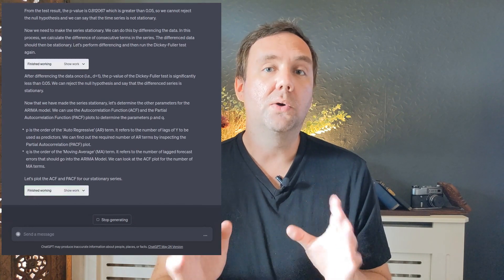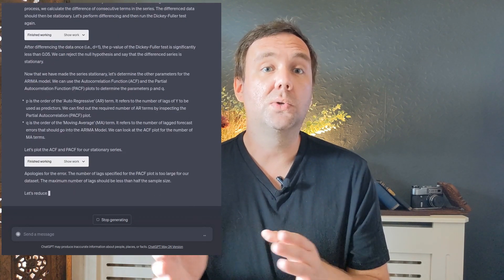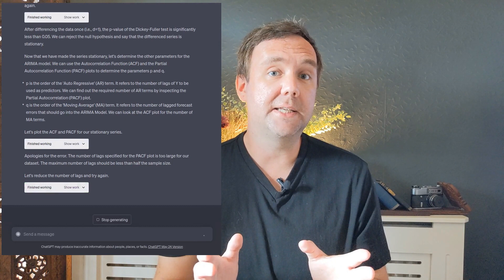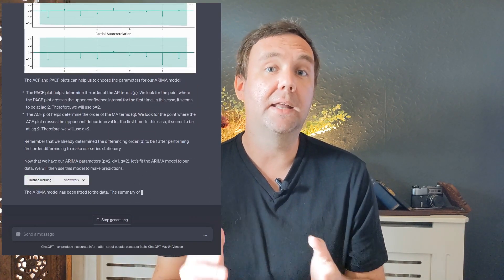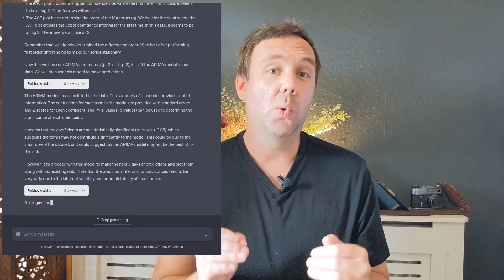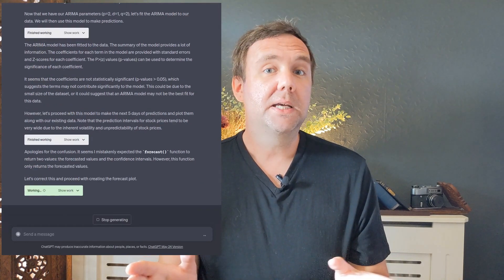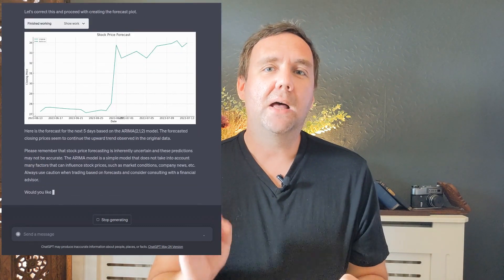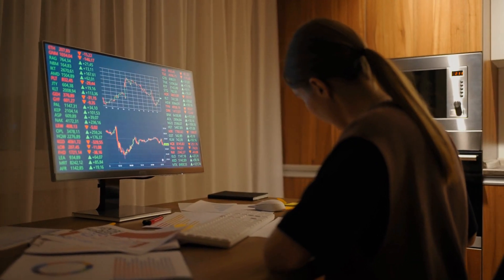🔥 GPT-4's Code Interpreter: The AI Revolution You Can't Afford to Miss!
Ave Coders!
🔥 Welcome to the future of AI! In this video, we're diving deep into the revolutionary GPT-4 Code Interpreter by OpenAI. Imagine having a personal assistant that can not only chat with you but also read full PDFs, run complex code, and even predict the future of Bitcoin! 💥

This isn't just another tech tool; it's a game-changer that's reshaping the tech world as we know it. From creating stunning data visualizations to writing a web crawler for your favorite stock platform, the GPT-4 Code Interpreter is like having a super-smart coworker who never sleeps. 🚀

Whether you're a tech enthusiast, a data analyst, or just curious about the future of AI, this video is for you. We'll walk you through the ins and outs of this incredible tool, show you how it works, and discuss why it's causing such a stir in the tech community. 🌐

Don't miss out on this exciting journey into the future of tech. Watch the video now, and let's explore the world of AI together! 🎥

Crypto:
BTC: 1BmLvUFiJaVpCAwhzW3ZwKzMGWoQRfxsn4
ETH: 0x6f1A488c9b12E782AEF74634a40A79b1631237aB